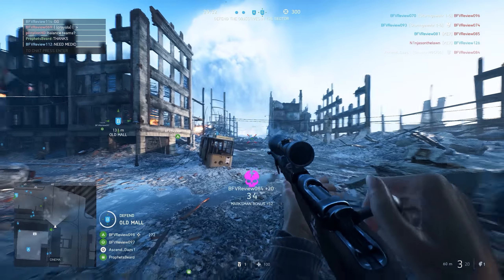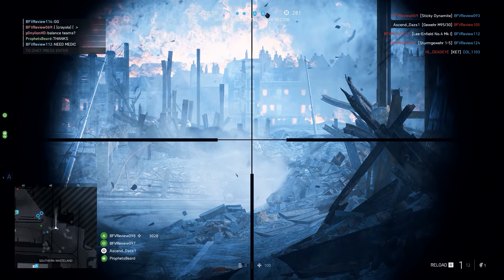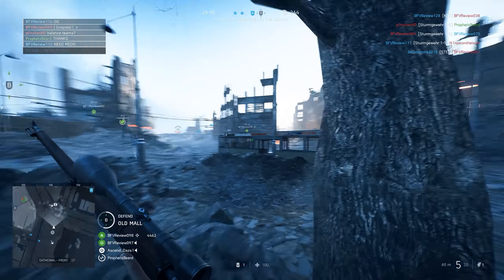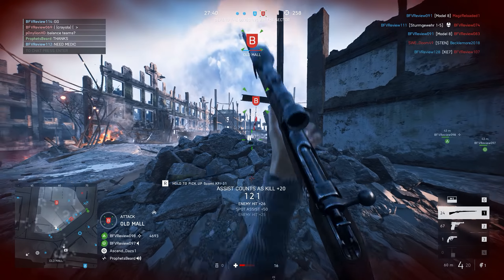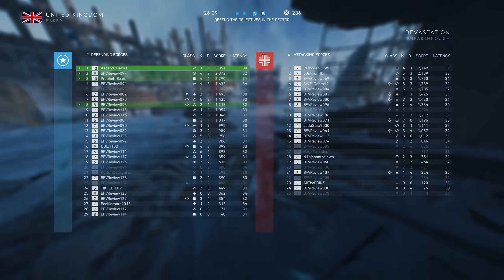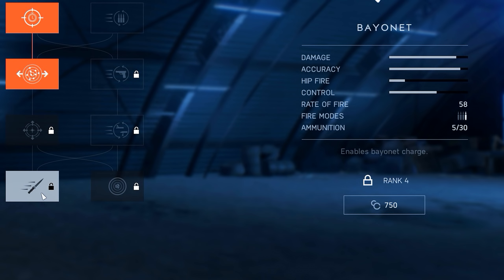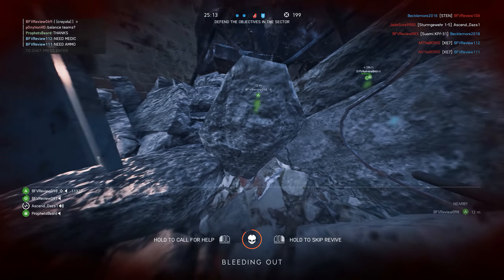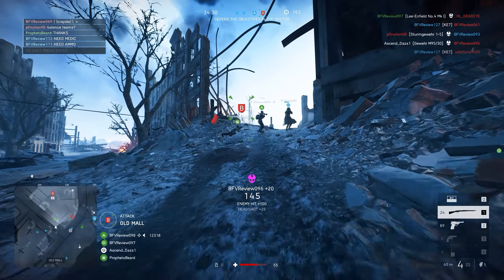M95 IS THE MOST WELL ROUNDED SNIPER - How to snipe / Progression Tree - Battlefield 5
M95 how to sniper tips on Battlefield 5 and how to customize your sniper with different talents!

☆ I get asked a ton on how to improve your overall aim. Well, here a video series on how to do it

The game features several new multiplayer modes, including the "continuous" campaign mode "Firestorm", and "Grand Operations". The Grand Operations mode is an expansion of the "Operations" mode introduced in Battlefield 1, which focuses on matches taking place across multiple stages to simulate a campaign from the war. In Grand Operations, each round will have specific objectives, and performance in each stage will influence the next. If the final day ends with a close margin of victory, the match will culminate with a "Final Stand," with players fighting to the last man standing on a continually shrinking map. Similarly to Battlefield 1, the game features a collection of single-player "war stories" based on aspects of World War II.[4] The game also features a cooperative mode not seen since Battlefield 3 called "Combined Arms," where up to four players can undertake missions together and features dynamic missions and objectives so missions cannot be played the same way each time. The Battle Royale mode is built around the franchise's "core pillars of destruction, team play, and vehicles.” The name "Firestorm" refers to a literal storm of fire that constricts players similar to the popular Battle Royale game mechanic of restricting the play area. Furthermore, this particular game mode was not developed by EA DICE themselves, but has been outsourced to Criterion Games and features the biggest map created by the franchise to date. It is playable by 64 players, which can be divided into up to 16 squads with a focus on team work.